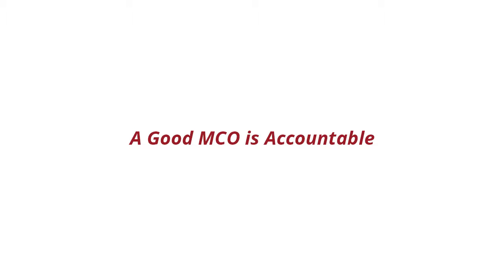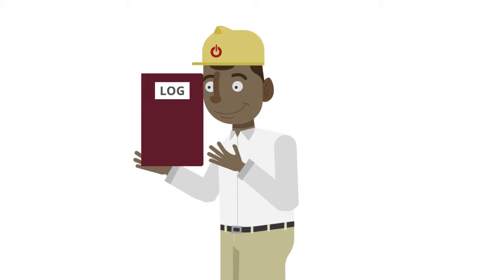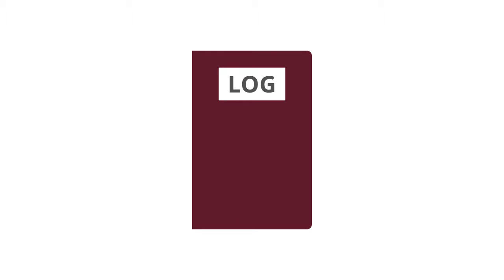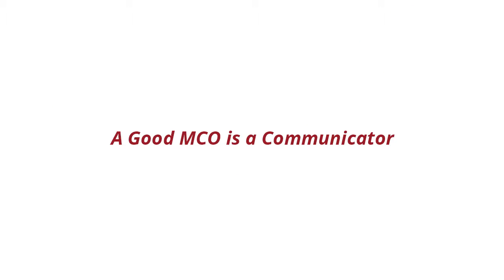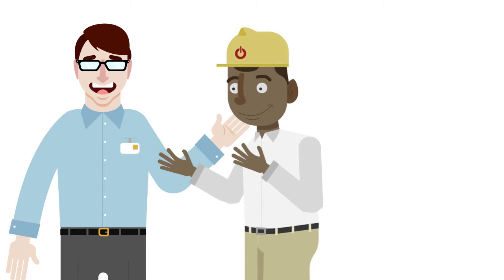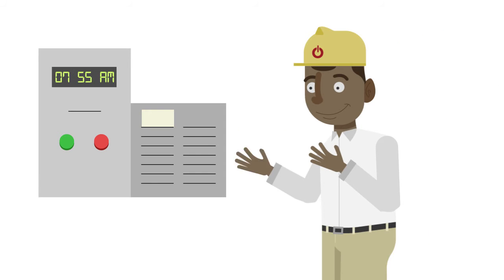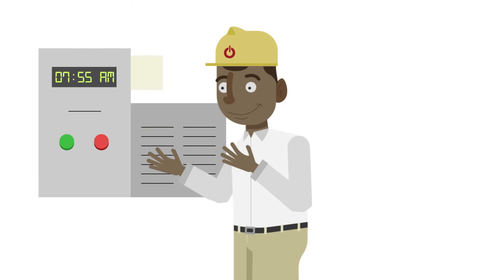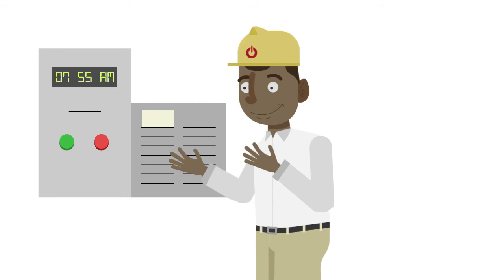A Good MCO?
To be a good MCO, it requires some intangible qualities. This video discusses those character traits and what it takes to be a good Mission Critical Operator.

The information in this video came as a result of a survey done among industry professionals at the 7x24 Exchange Carolinas Chapter 2014 Winter Meeting.